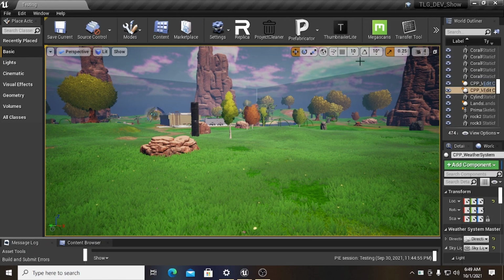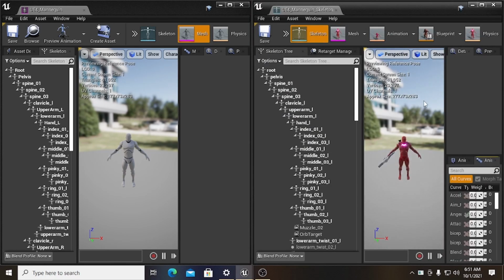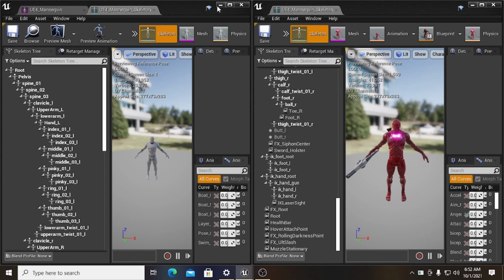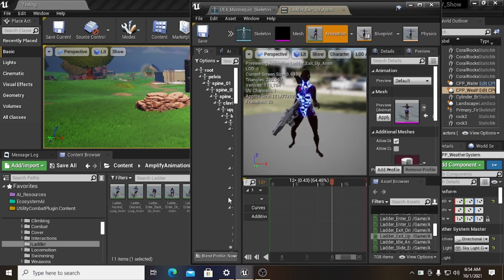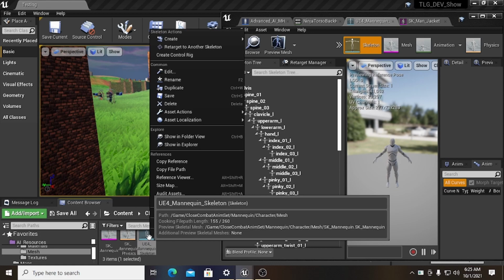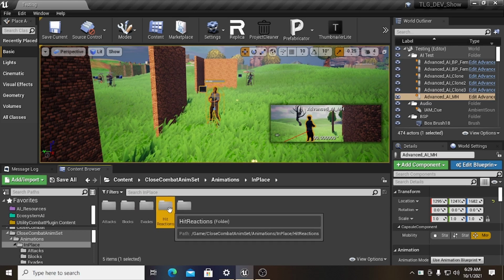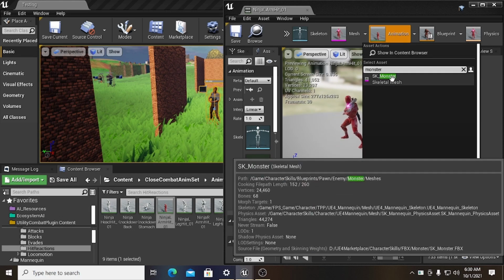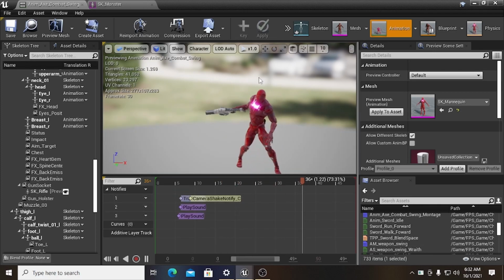Retarget Skeleton REFERENCES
In this video I will be discussing 2 ways to retarget skeleton references to  another skeleton. Pay close attention as skeleton must be of the same origin. Example: Ue4 Mannequin/SK mannequin can retarget to each other as long as the same bone hierarchy is present.